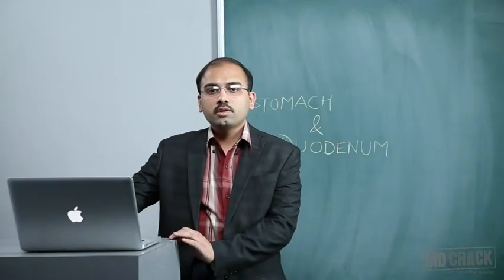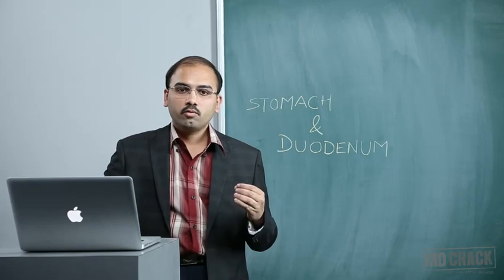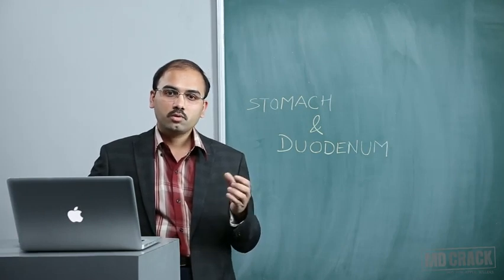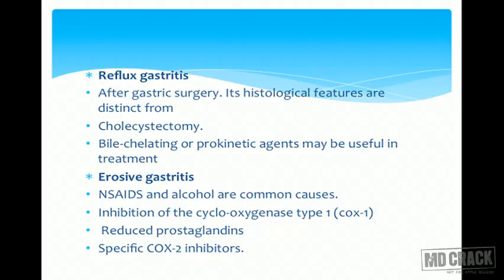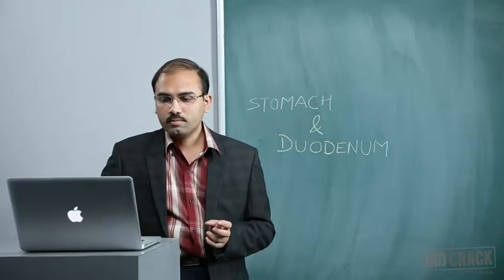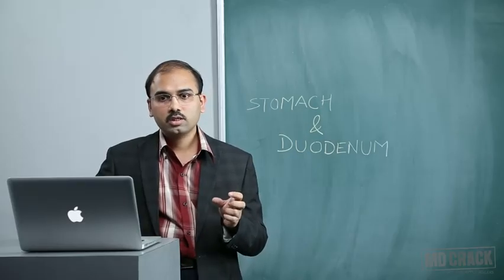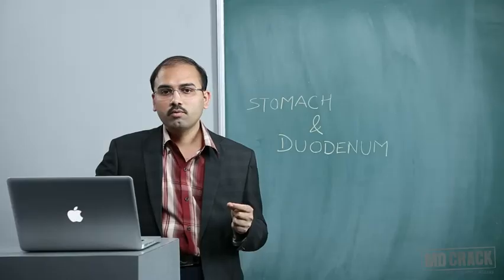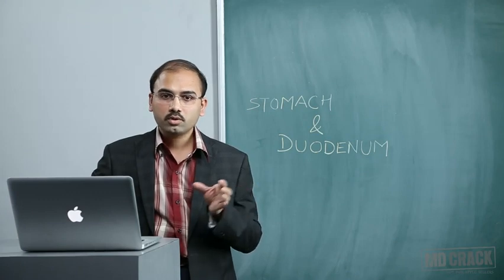Stomach Duodenum Part 01